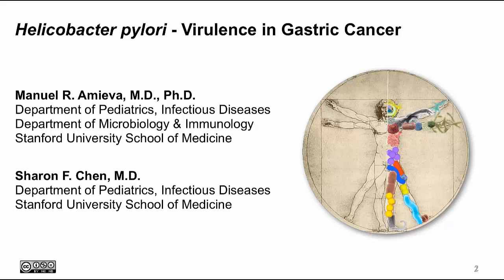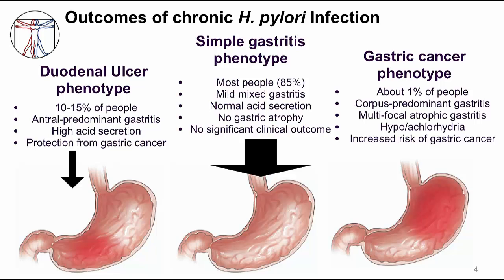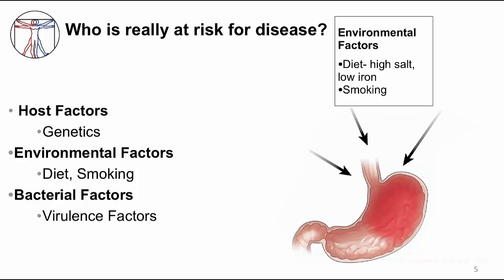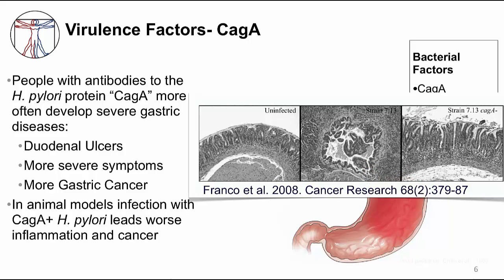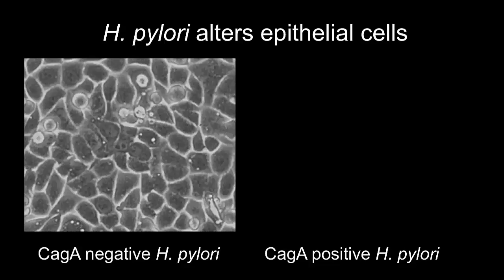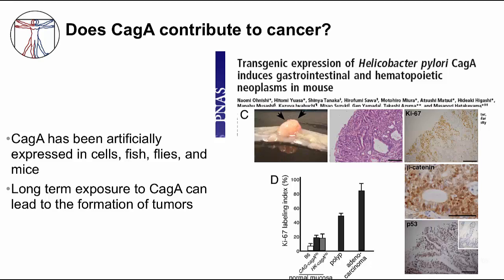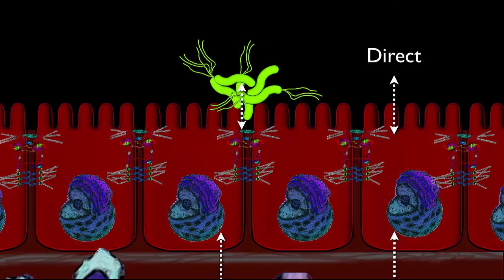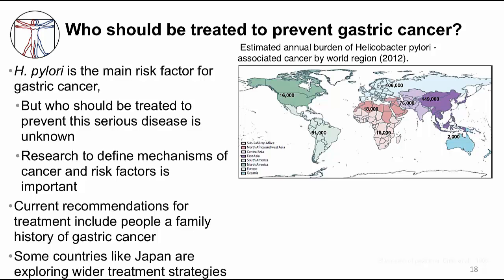Gastritis: H. pylori cancer pathogenesis